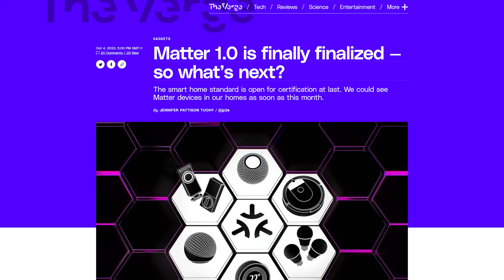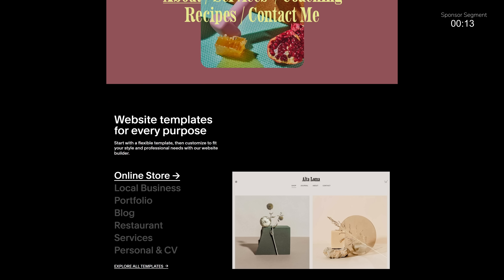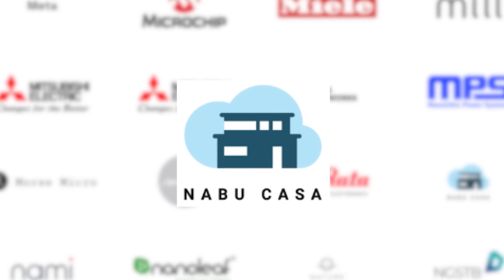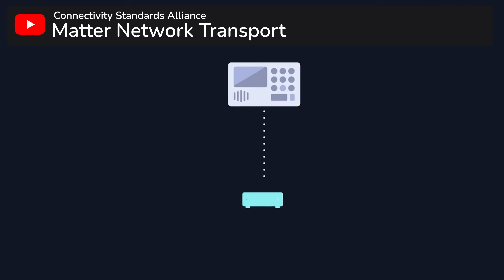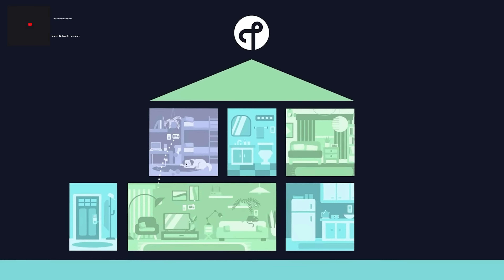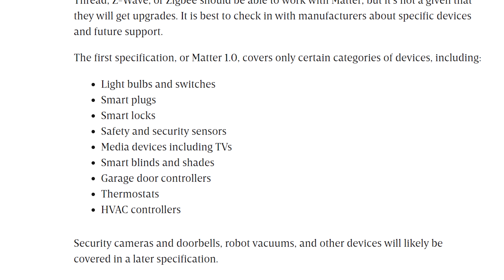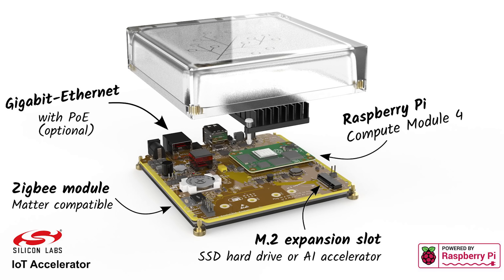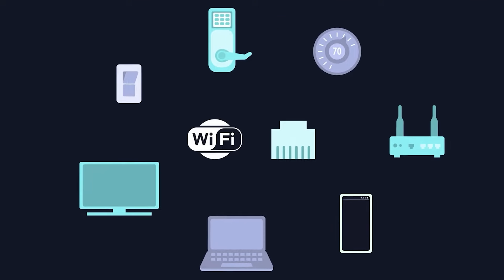You Should(n't) Care About Matter For Your Smart Home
Earlier this month, the new smart home standard Matter 1.0 was released. In this video, we go over what this means for us and how it affects us but most importantly, what even is Matter?!

EVERYWHERE YOU CAN FIND ME:
Everything Smart Home Community Discord: